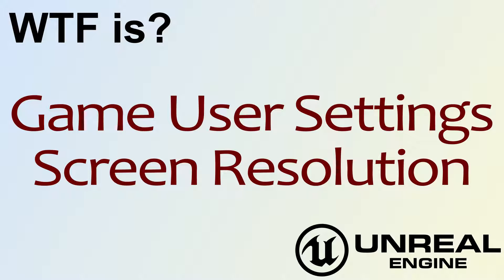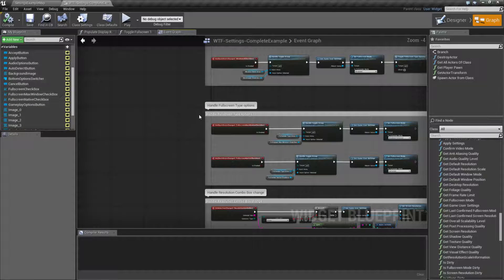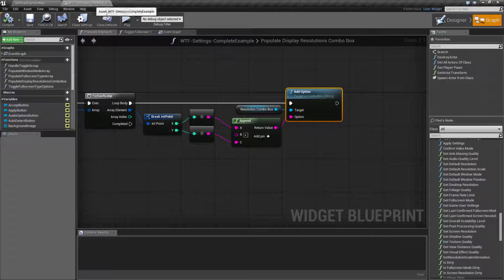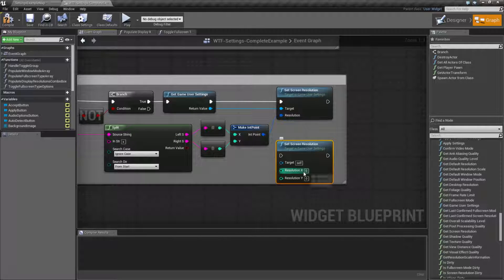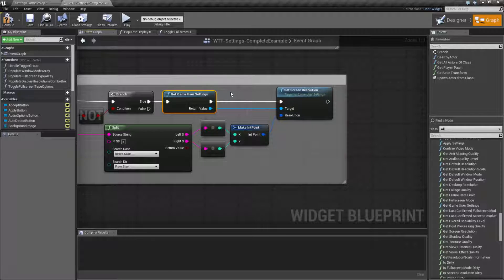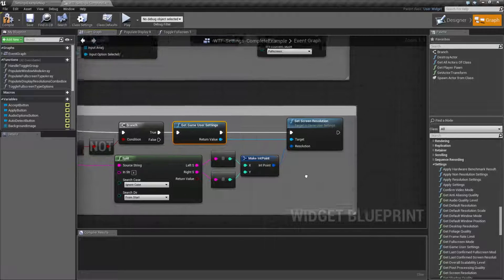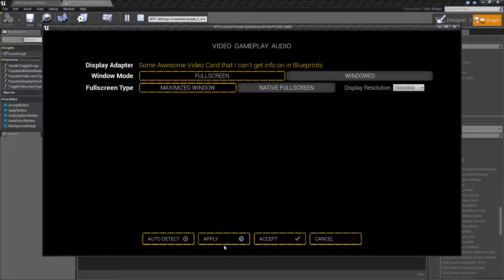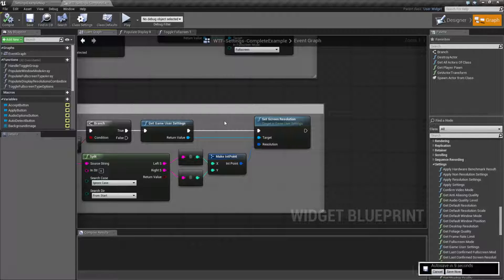WTF Is? Screen Resolution in Unreal Engine 4 ( UE4 )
What is the Game User Settings: Screen Resolution Node in Unreal Engine 4